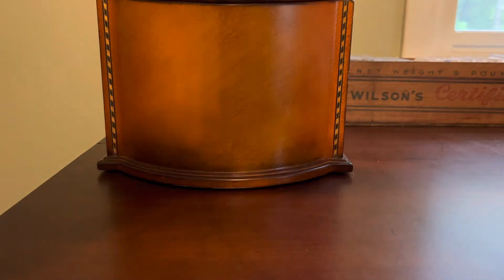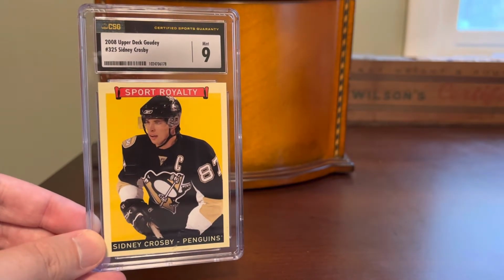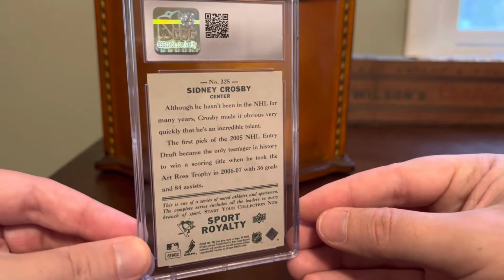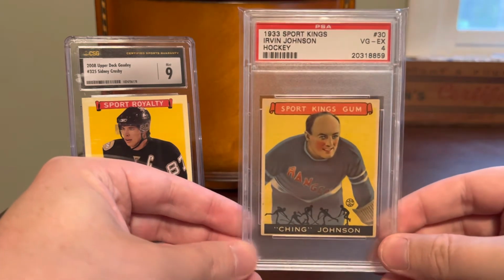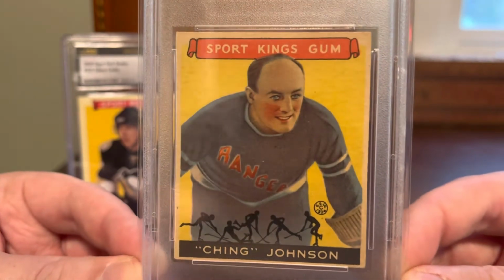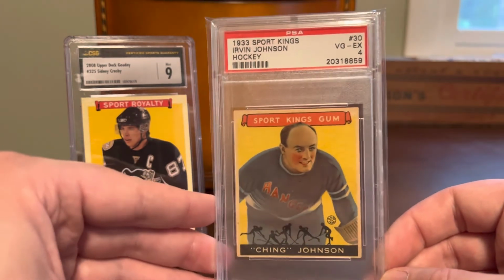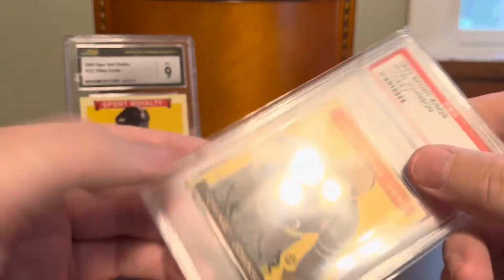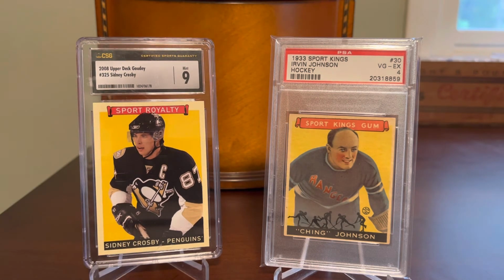EP 540 - Cardboard Inspiration Over 70+ Years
Today we look at a modern card, and then the nearly 90-year-old card that inspired it.  Hope you enjoy!